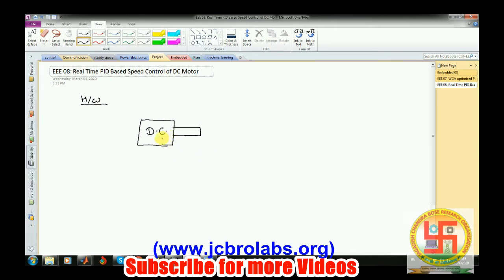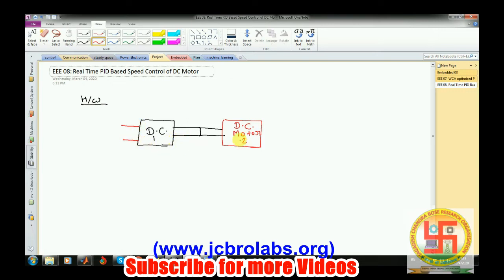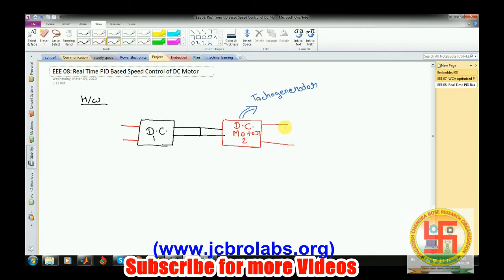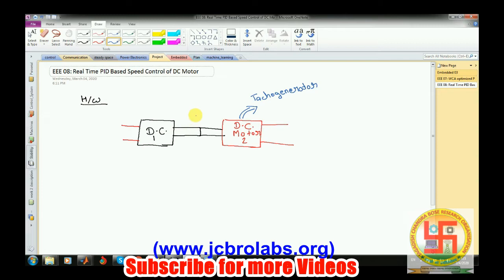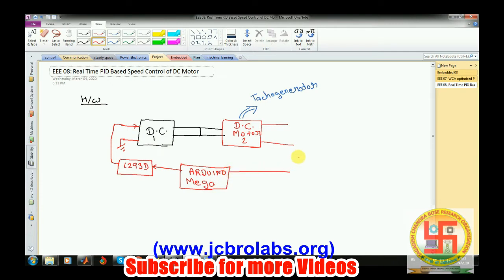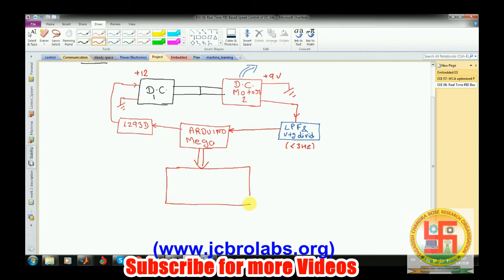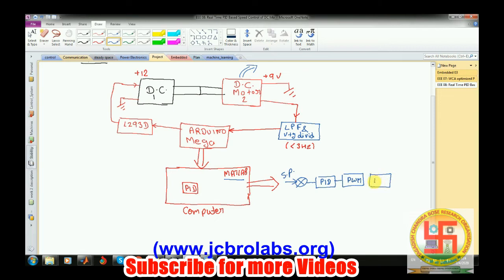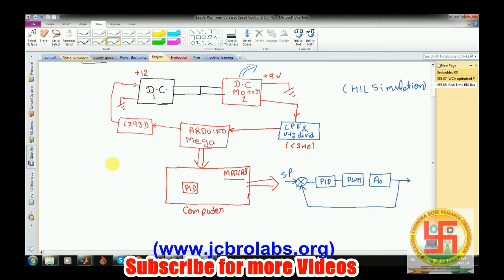EEE Project 08: Real Time PID Based Speed Control of DC Motor using Arduino & Matlab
This video describes the project "Real Time PID Contrller for speed control of DC Motor using Arduino & Matlab". In this project Arduino is used along with Matlab for HIL (Hardware in loop) simulation.